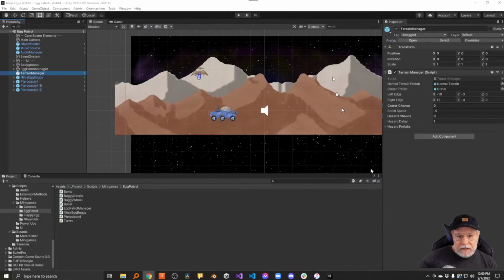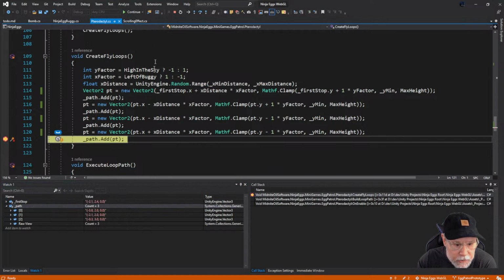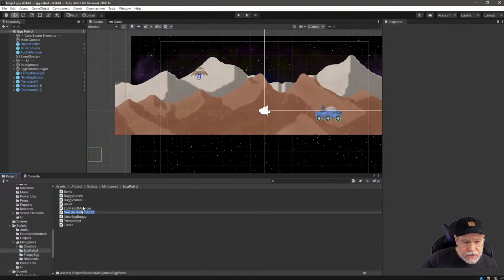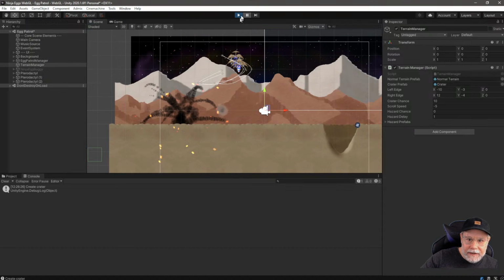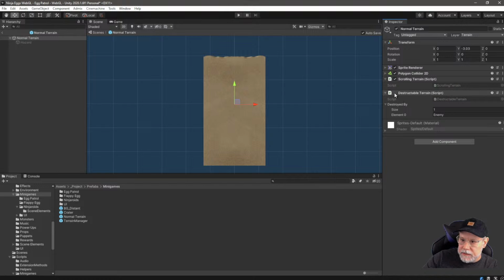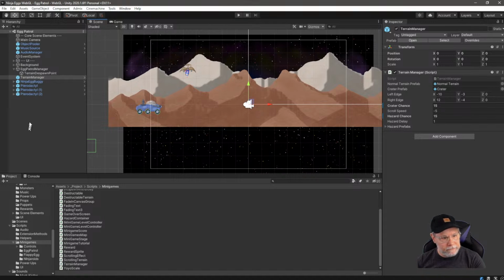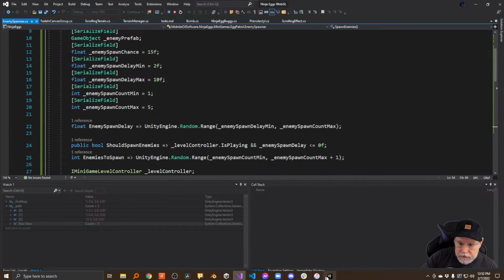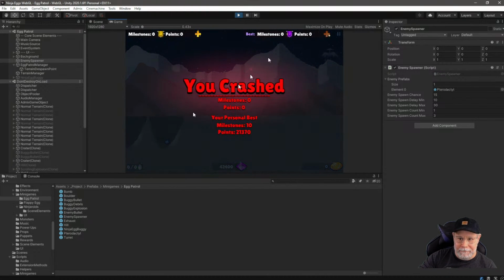Livestream-08: Ninja Eggs (Egg Patrol) - Tweaking pterodactyl bomb dropping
In this livestream I will continue working on Egg Patrol, a Moon Patrol clone which I'm adding as a minigame to Ninja Eggs.

I'll be tweaking the flight patterns of the pterodactyls and adding more visual/sound effects for the bombs they drop.
I'll have the bombs create craters when they hit the ground (creating additional obstacles for the buggy).
If I have time I'll start work on the enemy spawner.

0:00 - Prelude
5:10 - Intro
5:20 - Welcome / recap of last stream
8:00 - Tweaking pterodactyl flight patterns
16:00 - Adding visual/audio effects to bombs dropping on ground
21:00 - Getting bombs to make craters on the ground
45:00 - Fixing issue with gaps in the terrain after creating craters
48:40 - Creating enemy spawner
1:01:06 - Prevent new enemies from spawning if there are already active enemies
1:05:49 - Outro

Ninja Eggs is an Angry Birds clone feature hand-drawn art inspired by artist, illustrator, teacher Mark Kistler of PBS fame (Secret City, Imagination Station).